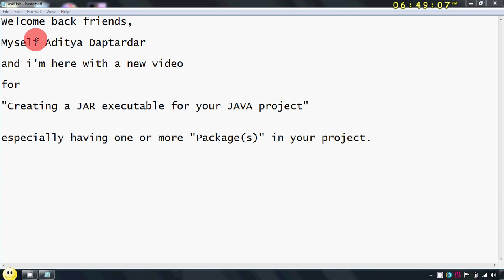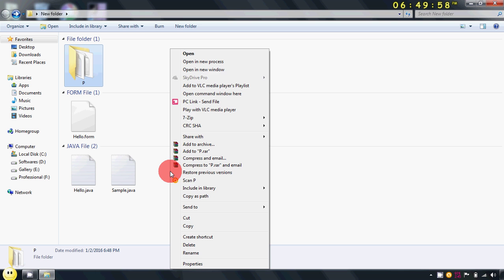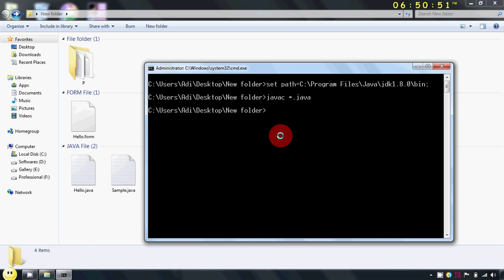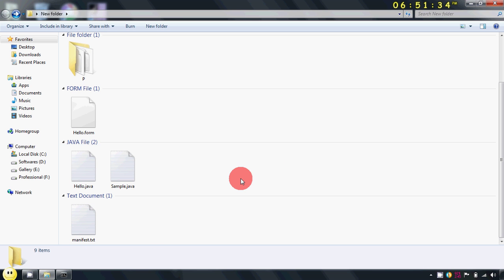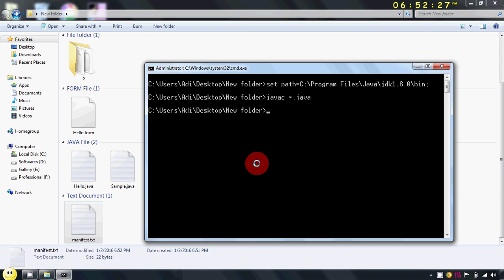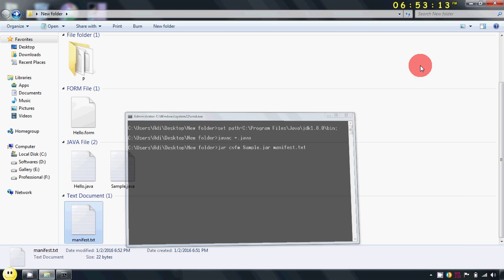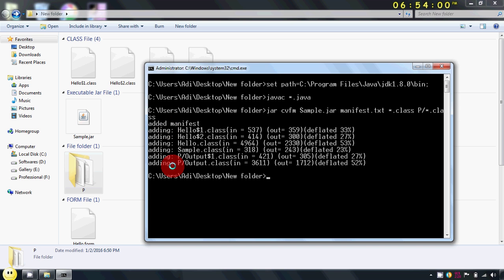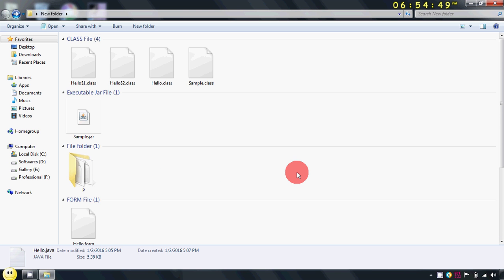JAR file creation with cmd (JAVA projects with multiple Packages)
Video shows a procedure to create a JAR file of your JAVA projects, especially having one or more Packages in the project.